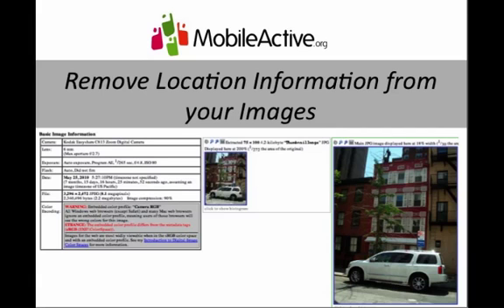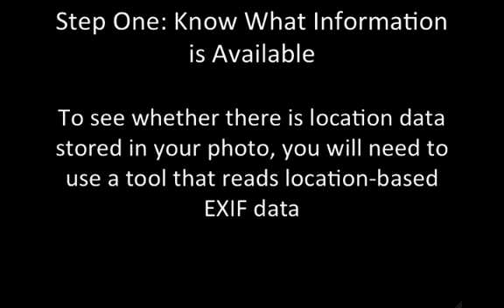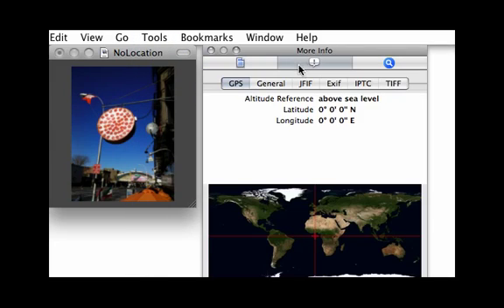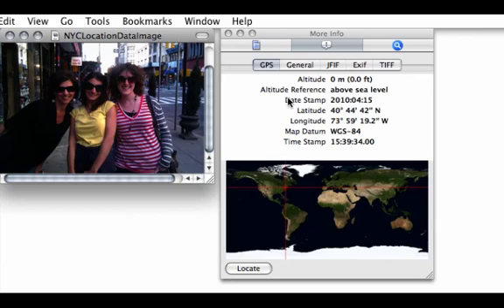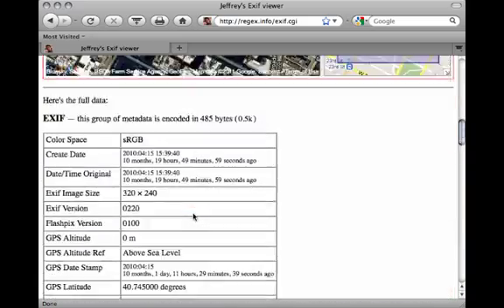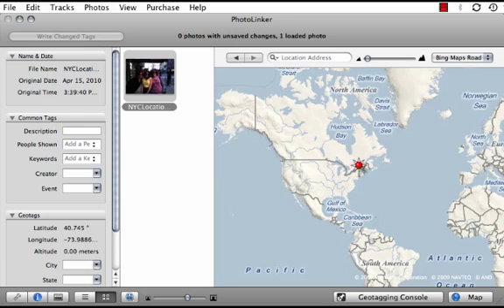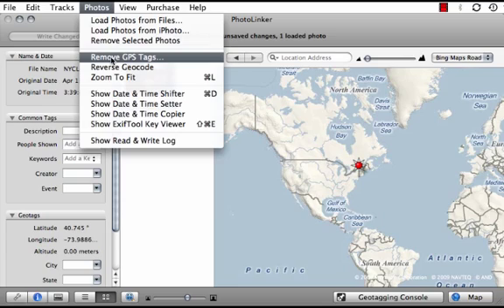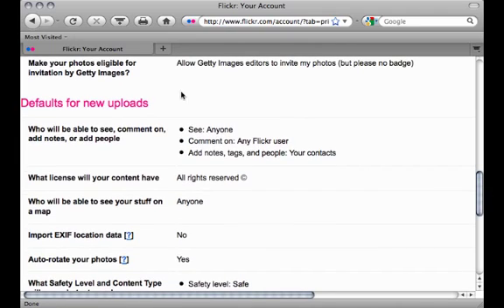How To Remove Location Data from Mobile Images.mp4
How To Remove Location Data from Mobile Images